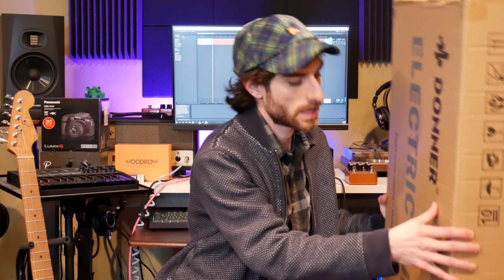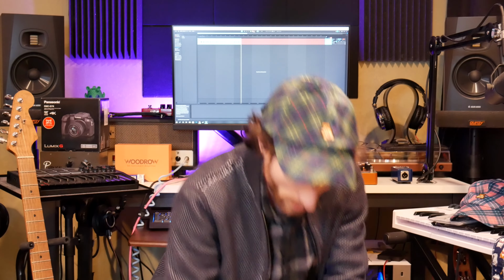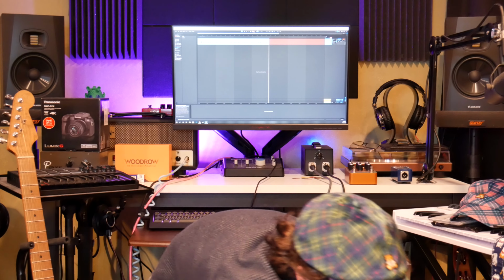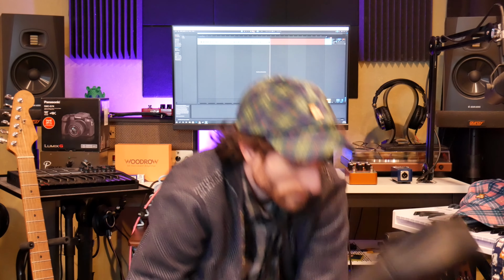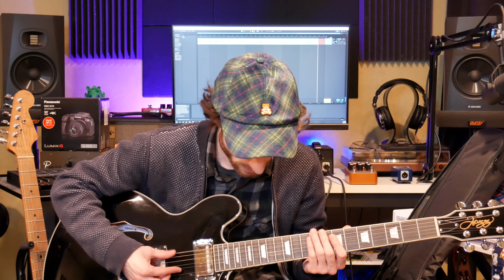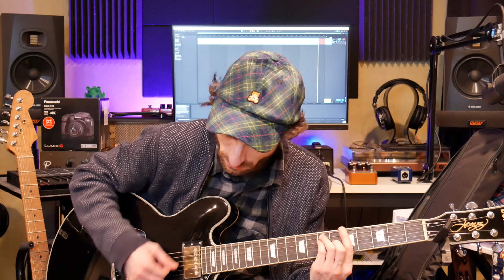Donner DJP-1000 (ES 335 Copy) Unboxing [Review Part 1]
00:00 Intro
00:55 Unboxing
01:29 Pack In Goodies
02:07 First Look / Specs
04:08 Something Inside!
05:14 Removing Plastic
05:25 Tarnishing on Pickup Covers
05:33 Construction
07:35 Stay Tuned For Part 2
07:54 Let’s Plug It In
09:01 Outro
09:41 Don’t Watch This